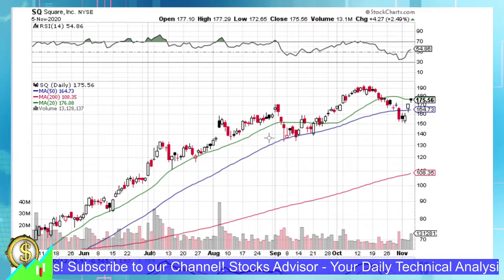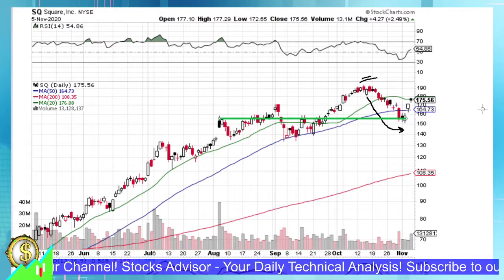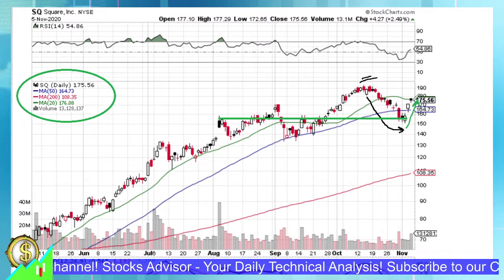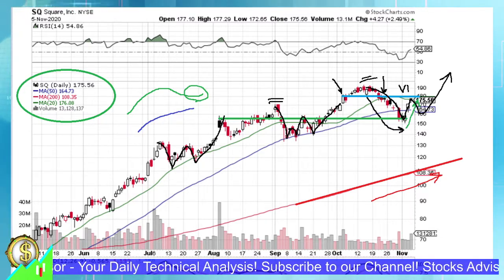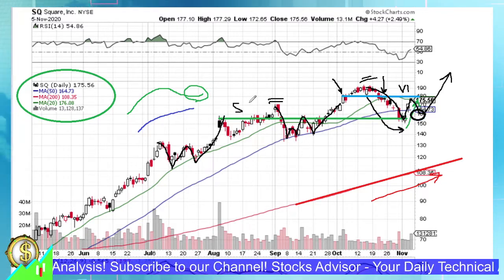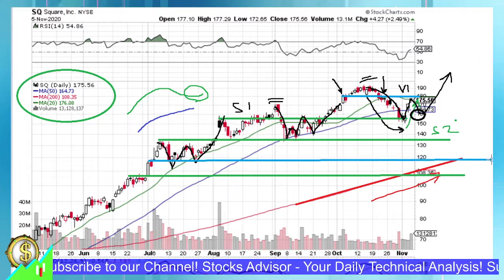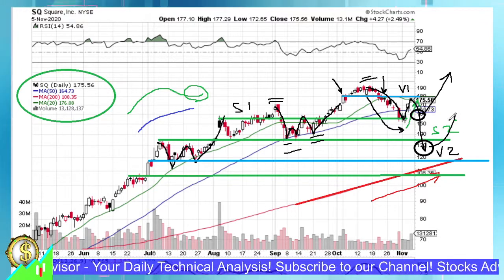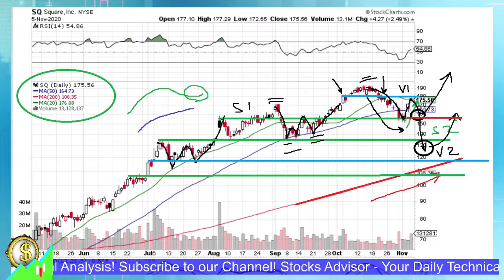Stocks to Buy: SQ Square 2020 11 05